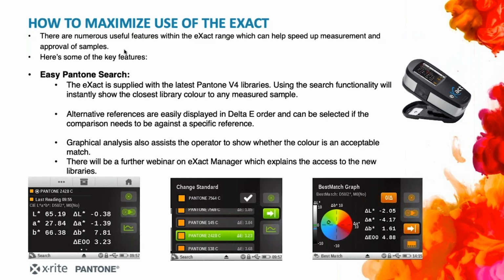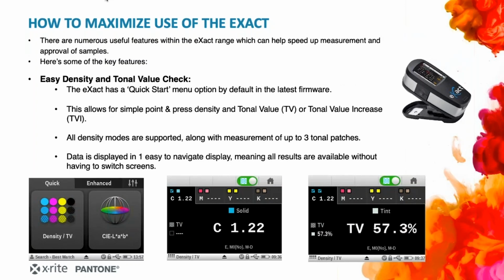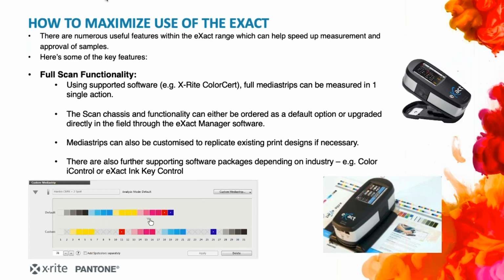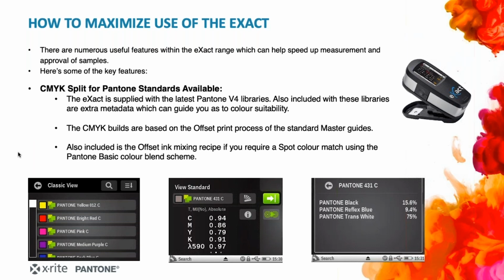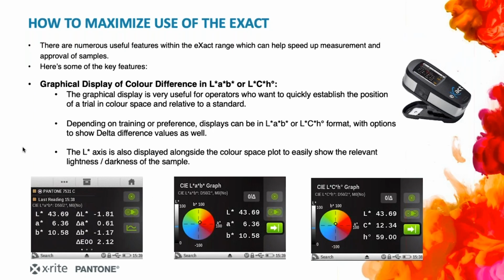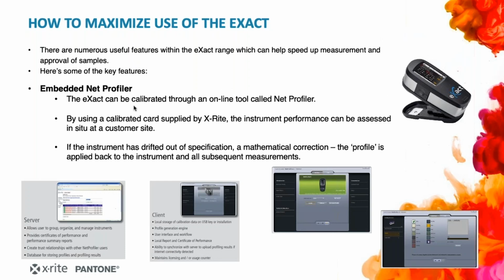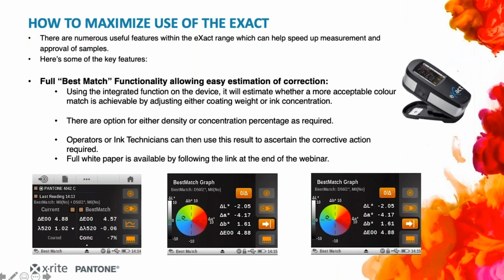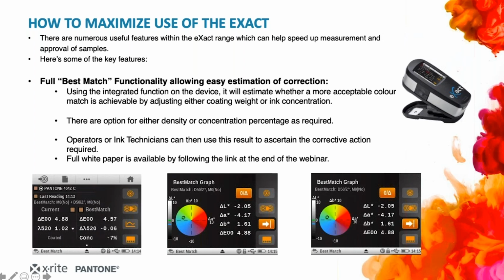How To Maximize Use Of The eXact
In this 10 minute webinar you will learn from Richard Gray, our colour and appearance expert, all you need to know about NetProfiler – what is it, what are the benefits of it and how to use it to maximize your eXact.

* What is NetProfiler? How to NetProfile?
* Connectivity with QA Tools / Ink Formulation Software